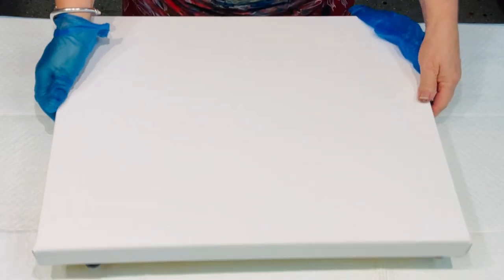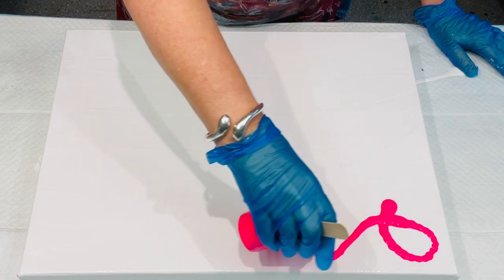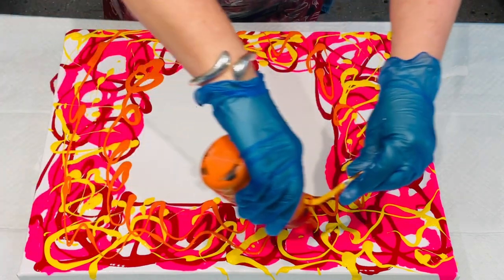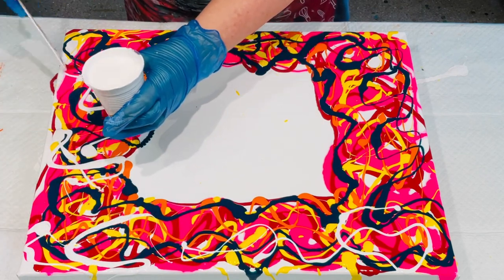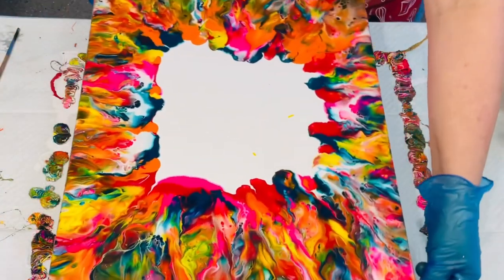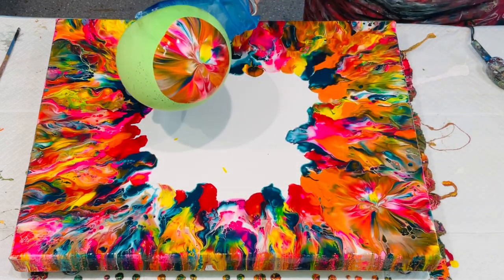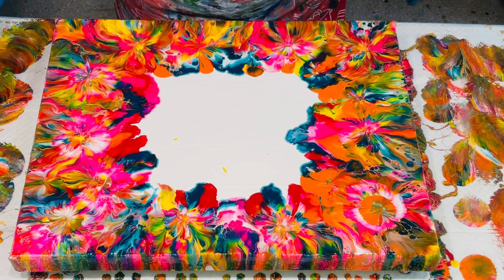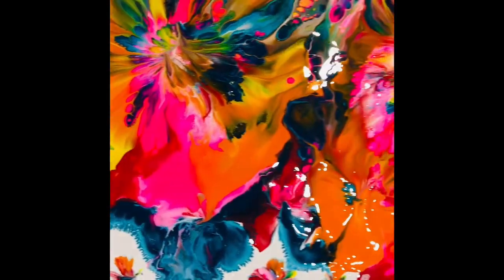MAKES ME HAPPY 😃 its a party on canvas~summertime themed framed in colour bliss ~ acrylic pouring